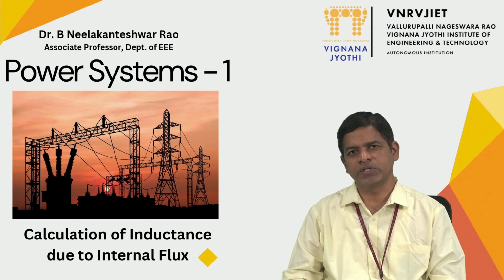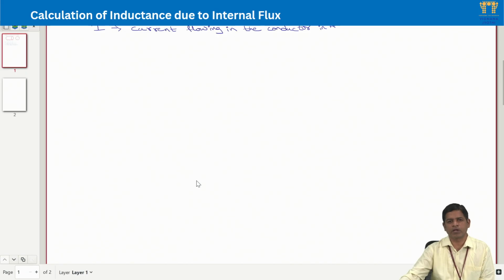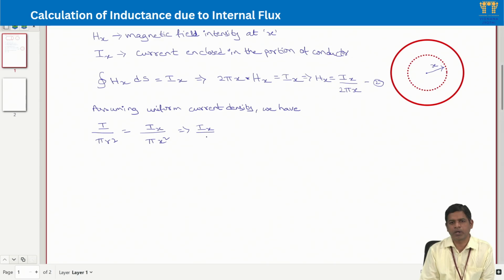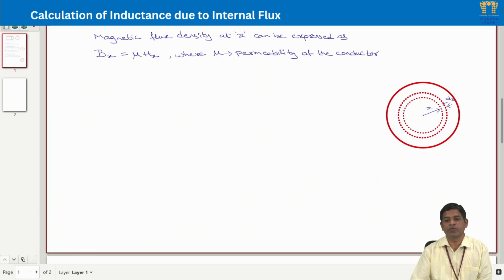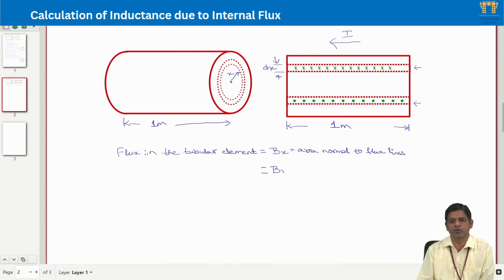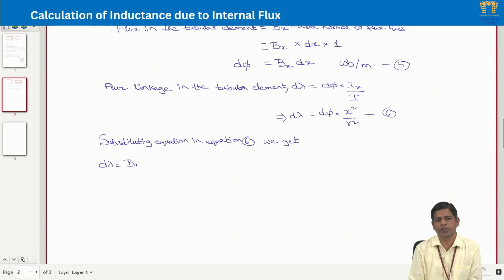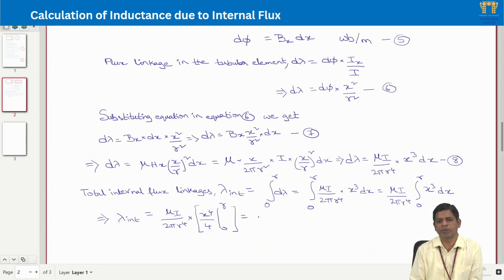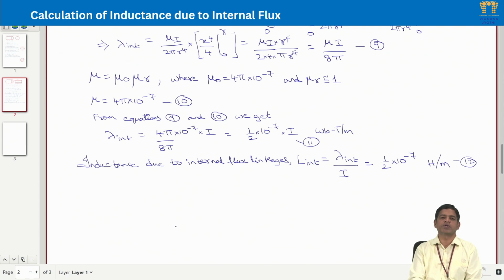Calculation of Inductance due to Internal flux by Dr. B Neelakanteshwar Rao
Calculation of Inductance due to Internal flux by Dr. B Neelakanteshwar RaoVNR VIGNANA JYOTHI INSTITUTE OF ENGINEERING AND TECHNOLOGY